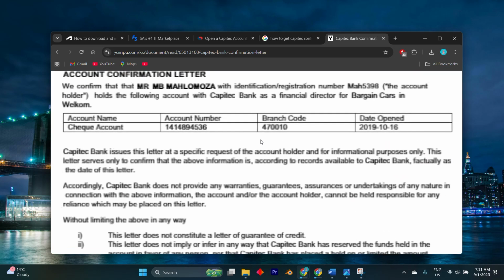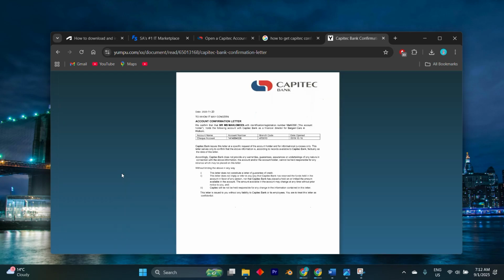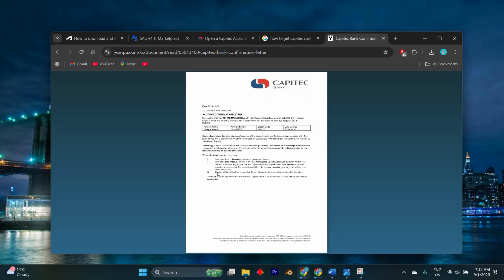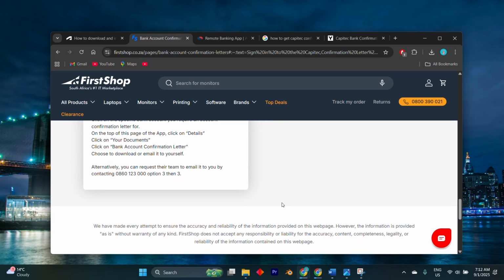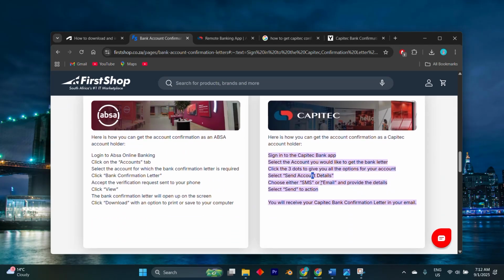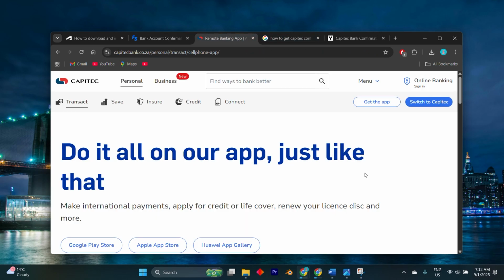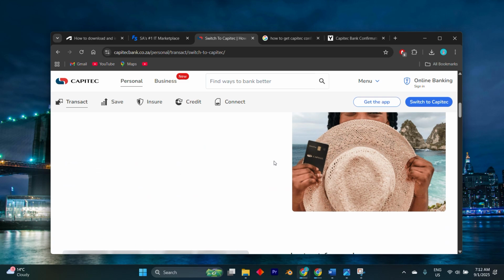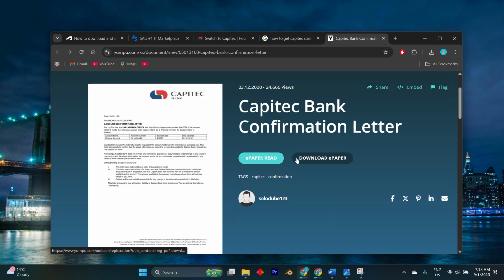How to Get a Capitec Confirmation Letter – Quick & Easy 2025 Guide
Need your Capitec confirmation letter fast? This 2025 guide shows you the quickest and easiest way to obtain your Capitec confirmation letter. Whether for banking, loan applications, or personal records, we walk you through each step clearly and efficiently. Watch the video to learn how to request and receive your confirmation letter from Capitec without hassle!